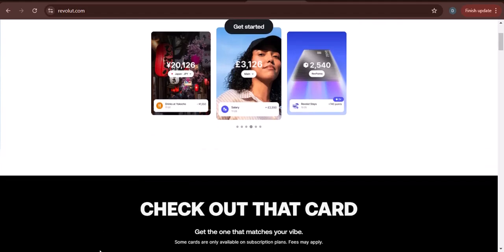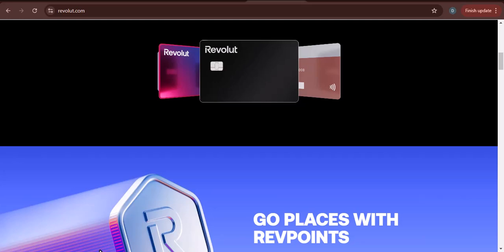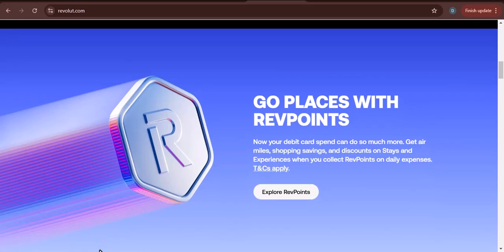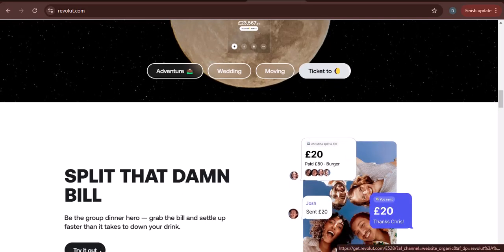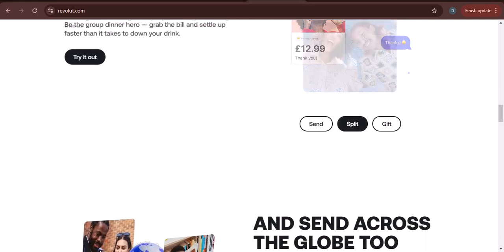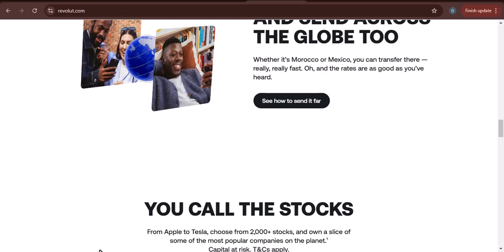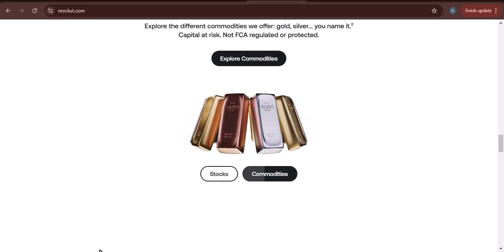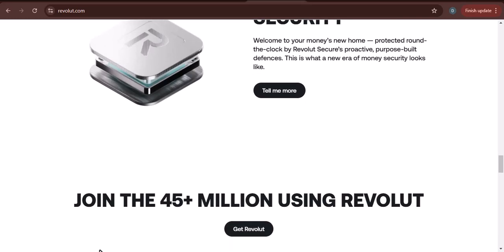How do I receive money from Revolut from a friend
In this video we talk about How do I receive money from Revolut from a friend